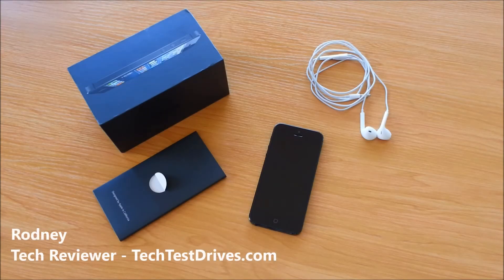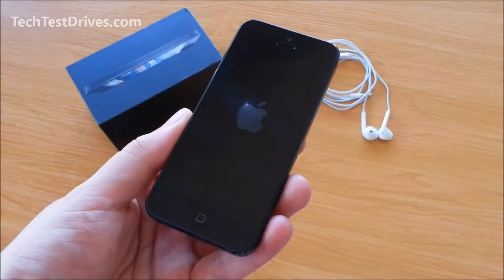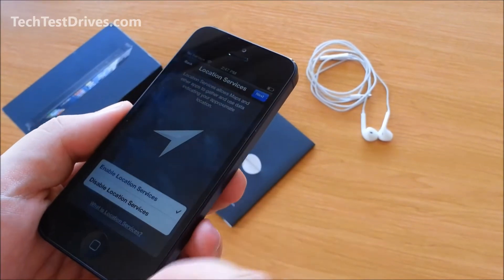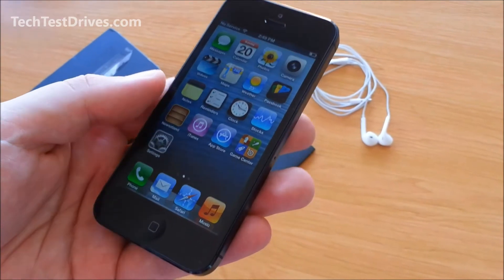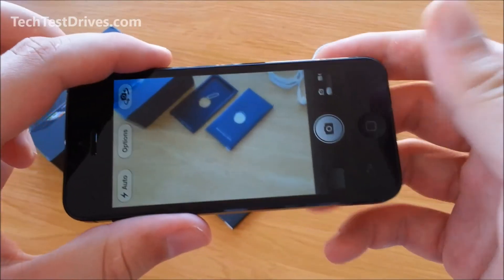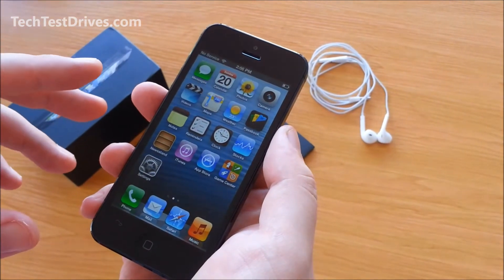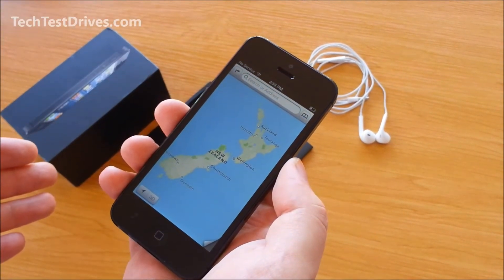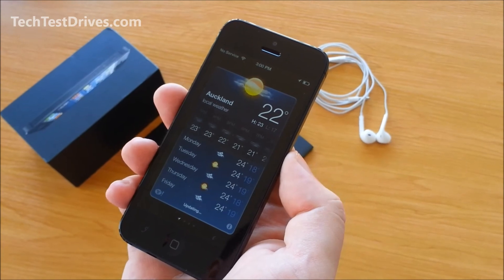Apple iPhone 5 *Unboxing & Review* Part 3 - TechTestDrives | HD